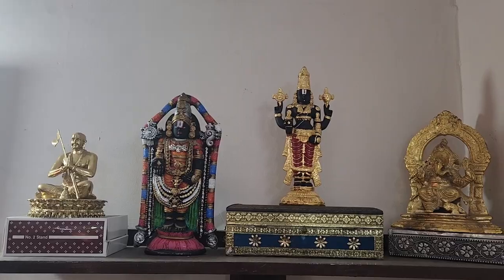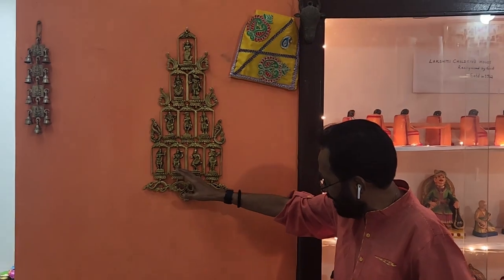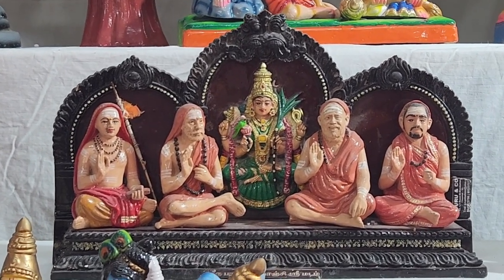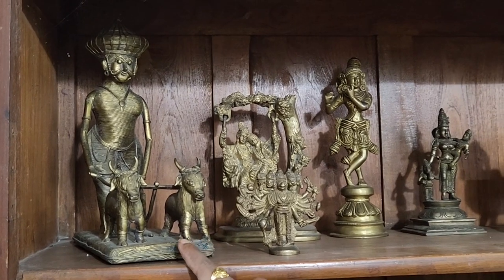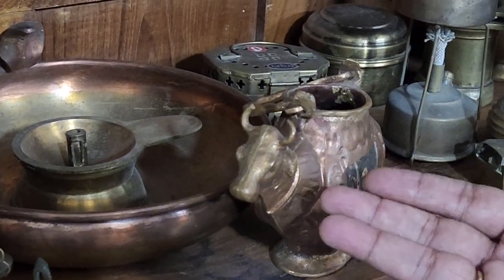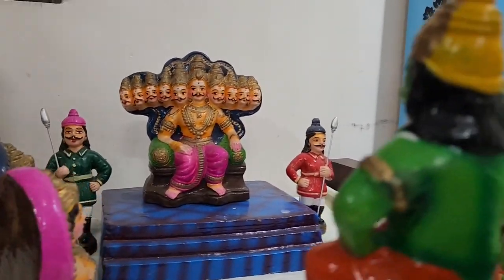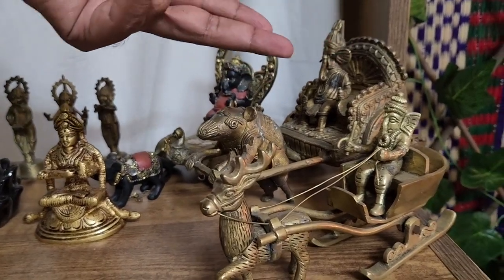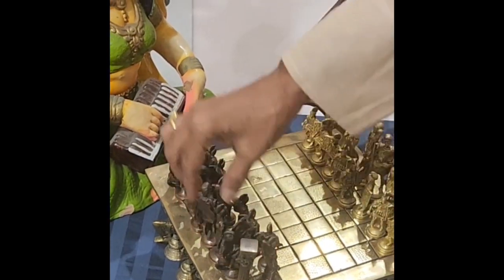Bommala Goluvu 2023 at LRC’s and Rithika’s residence.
View the traditional Bommala Goluvu or Golu at LRC and Rithika’s residence.